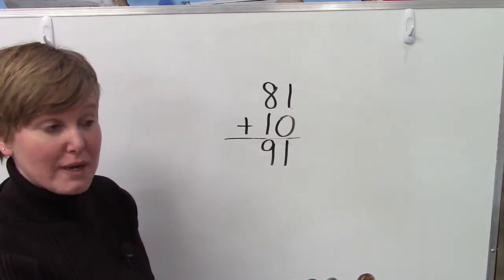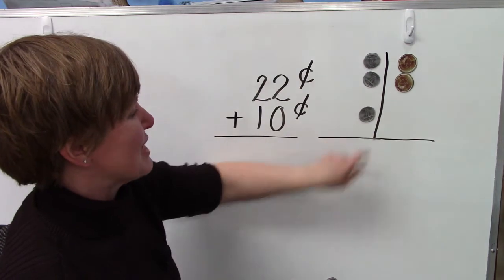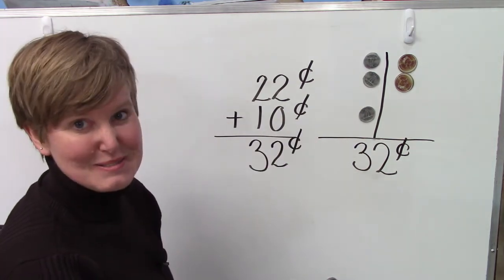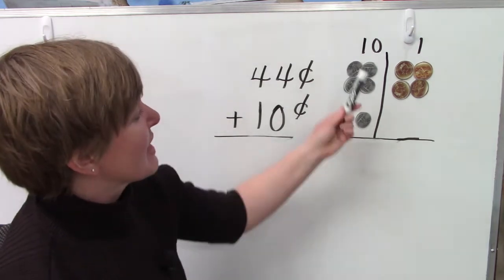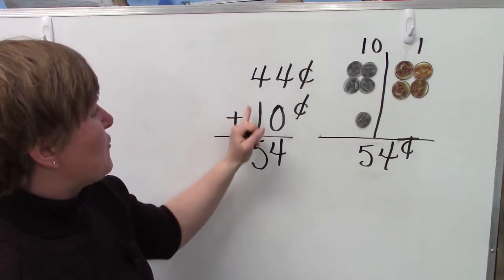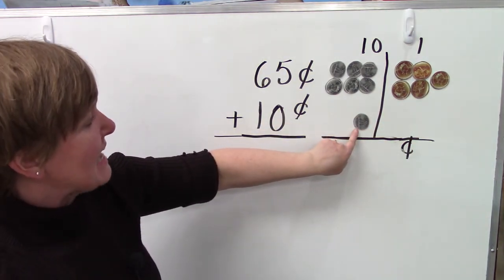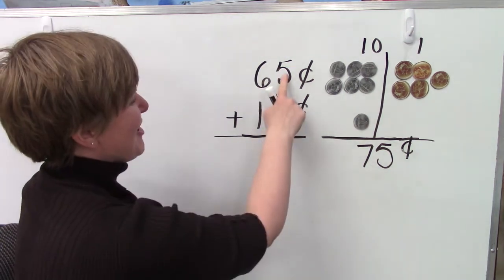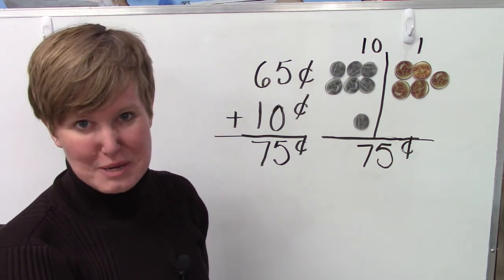Grade 1: Math Lesson #92 Adding Ten To A Number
Welcome to our online first grade math class. This lesson reviews adding ten to a number.  We will use the 100's chart and dimes & pennies to practice the concept.

This video corresponds to the first grade (grade one) Saxon math curriculum lesson #92   Adding Ten To A Number.   It also introduces concepts included in the first grade math curriculum from Abeka, ACSI, Scott Foresman,  Harcourt Math, and Math You See.